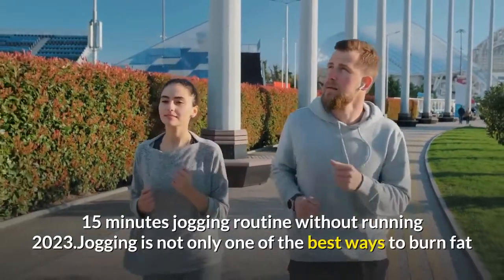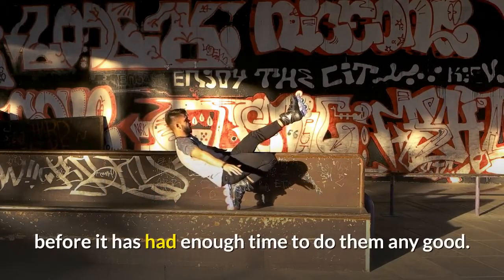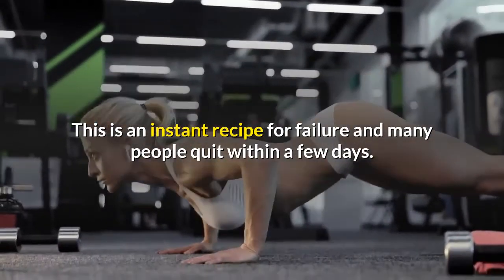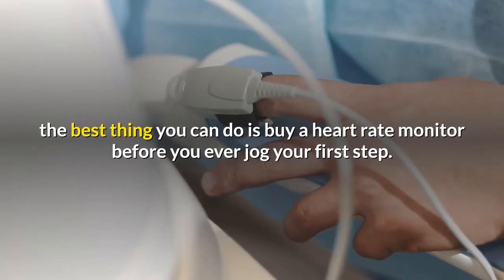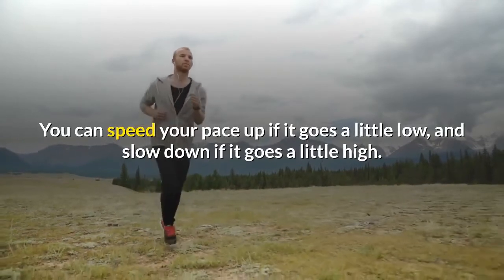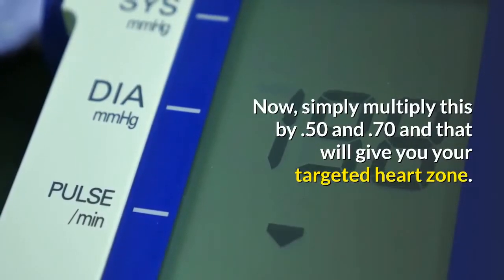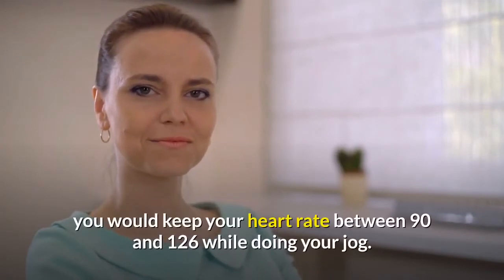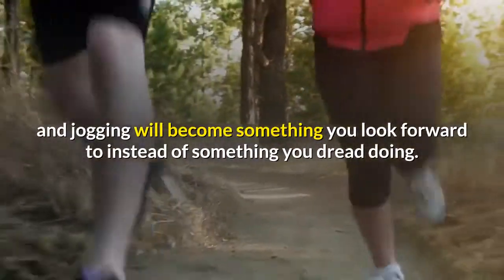15 Minutes Jogging Routine Without Running 2023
15 Minutes Jogging Routine Without Running 2023.Jogging is not only one of the best ways to burn fat and lose weight; it also makes your heart and lungs stronger. You can jog almost anywhere and just about any time you want, making it very convenient to do. This is why there are so many people who do it.

The trouble that most people have in the beginning is not knowing how to get started properly and they usually end up doing it wrong. This has prompted scores of people to quit doing it before it has had enough time to do them any good.

Let’s take a look at some things that may make it a little easier to get started on a jogging routine without running yourself into the ground.

The first and probably the most common mistake people make when starting a jogging routine is that they start out too fast. They go out and pace themselves much to fast and end up huffing and puffing out of breath after 5 or 10 minutes. This is an instant recipe for failure and many people quit within a few days.

Some people who are a little more resilient may keep going for a while thinking that if they just stay with it long enough, it will start to get easier. Usually what happens is it gets harder because even though they might be getting in better condition, they continue to push harder along the way so it seems that there is no progress.

When you are about to set out on a jogging routine, the best thing you can do is buy a heart rate monitor before you ever jog your first step. With one of these, you can set up a pace that is comfortable for you and you can keep within that level throughout your jog. This means that you will not have to “guess” about the pace and you will not have to feel like your lungs are on fire when you are finished.

The key here is to always jog between 50% and 70% of your maximal heart rate. This is easy to do with a heart rate monitor because you can keep a close check on your heart rate as you go. You can speed your pace up if it goes a little low, and slow down if it goes a little high. You can even slow to a walking pace if your heart rate goes too high, and resume a jogging pace once it goes below 50%.

The way for you to know where your heart rate should be to be between 50% and 70% is by using this formula:

Subtract your age from 220. This will be your maximal heart rate. Now, simply multiply this by .50 and .70 and that will give you your targeted heart zone. Below is an example of this formula.

Say you are age 40

220 minus 40 equals 180

180 times .50 equals 90

180 times .70 equals 126

By looking at this example, you can see that if you are 40 years old, you would keep your heart rate between 90 and 126 while doing your jog.

The fact is, you do not need to go fast to get benefits from jogging, it is how long you are moving that counts. It is more beneficial to cover a mile in say, 15 minutes than to cover it in 7 minutes and then be exhausted.

If you stay within the limits of your heart rate capabilities, you will begin to add more time and miles to your jog as you go and jogging will become something you look forward to instead of something you dread doing.